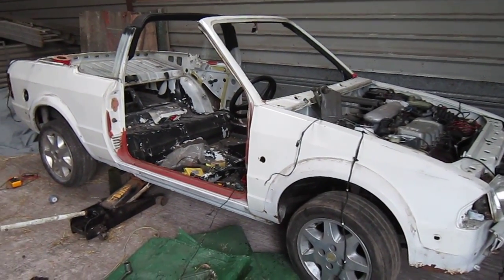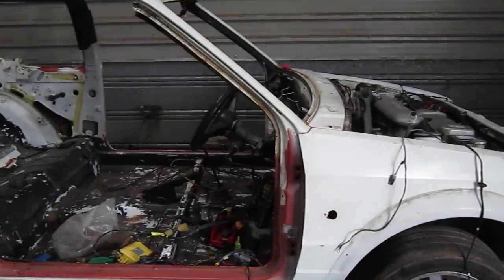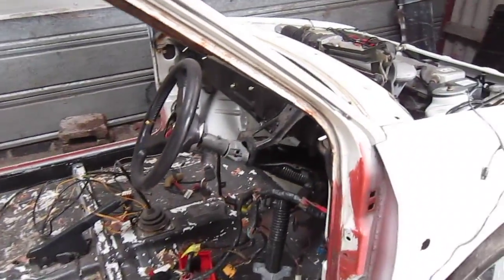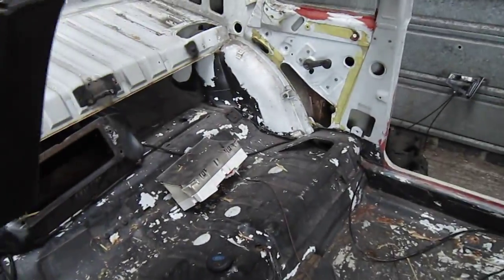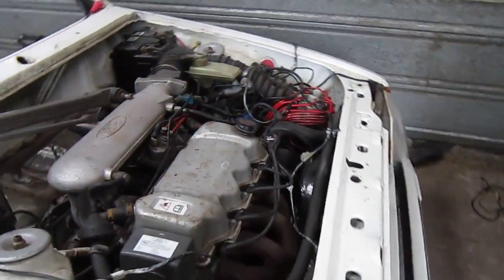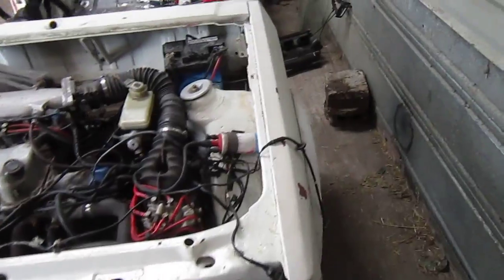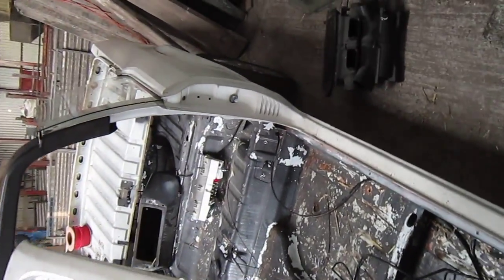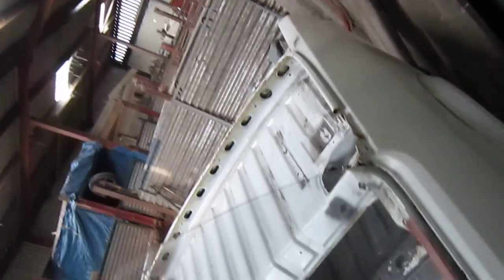Escort Cabriolet MK3 SE XR3 Part 2 - RS Turbo Style Project Car - Wiring loom of doom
This is the second video of my cabriolet SE project car.
1986 cab with the RS TURBO series 1 kit.
Stripped restoration project - wiring loom.